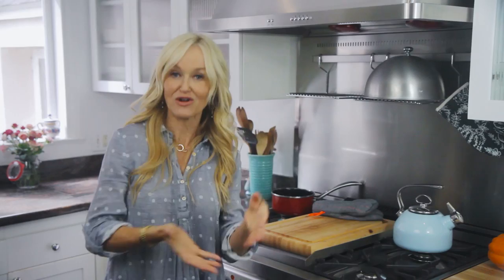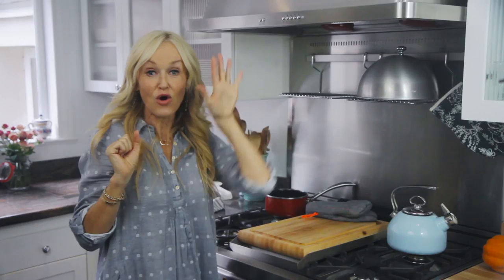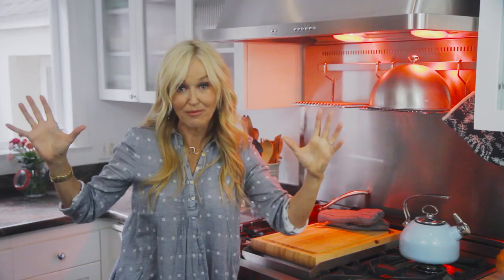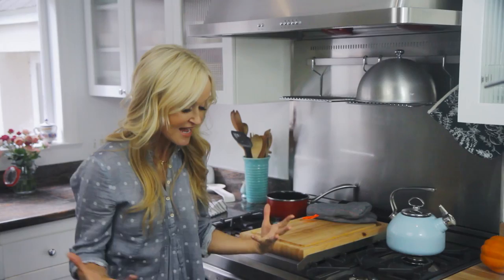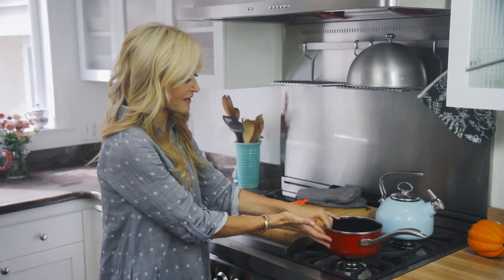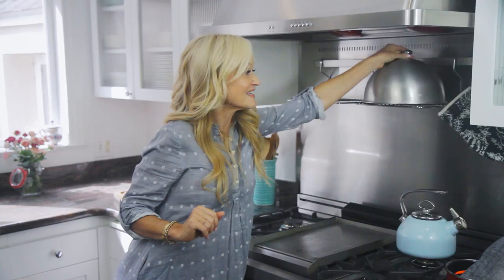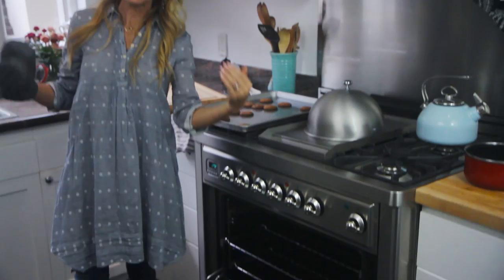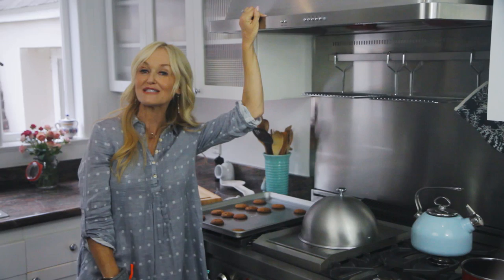Check out my new Ilve Range!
I am  so excited to tell you about my new favorite kitchen gadget. No, not gadget ... GODDESS! I am in LOVE with my brand new Ilve cooking range - For years I cooked on a broken range. But with the amount of time I spend cooking, I decided it was time for an upgrade. And what a SERIOUS upgrade it is. In this video, I'll walk you through all of the amazing features, bells and whistles of an Ilve range!

Want to make the Coconut Chocolate Chip Cookie Recipes you see in the video? Here's the recipe!
  - 2 cups almond flour (aka almond meal)
  - 1/2 cup shredded coconut
  - 1 tsp baking soda
  - 1/4 tsp sea salt
  - 1 tbsp vanilla essence
  - 1/4 cup coconut oil
  - 1/2 cup brown rice syrup
  - 1 cup dark chocolate chips

I use my awesome Breville Sous Chef processor for all my quick cookies (one of the best processors I’ve ever owned). I simply toss in all of the ingredients, except the choc chips and blend until smooth. Finally mix in in the choc chips.

Scoop up little ball of the dough with your fingers and flatten into disks. Place them a couple of inches apart on a parchment paper lined baking sheet. Bake for 10-12 minutes, or until lightly browned. (Be careful not to over-bake because almond flour tends to suddenly brown more than regular baking flour – so keep peeking!).